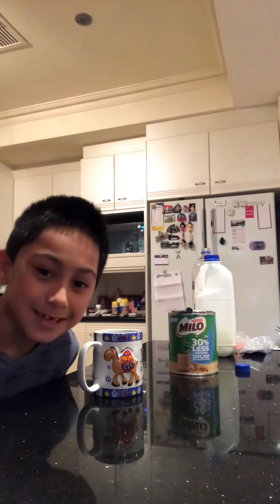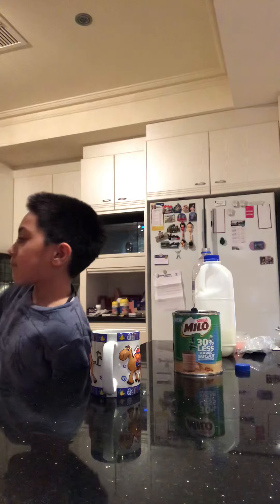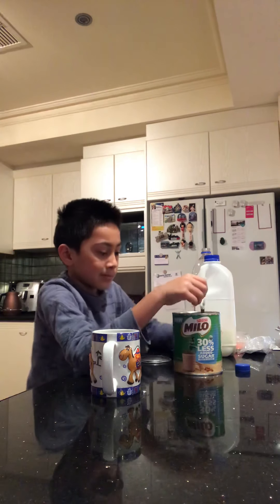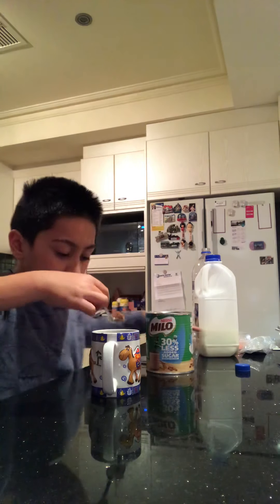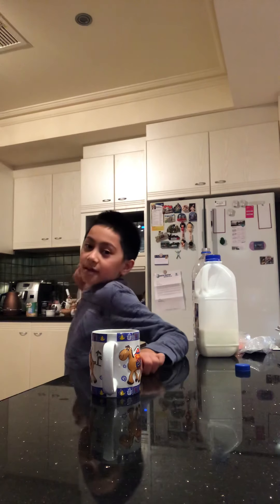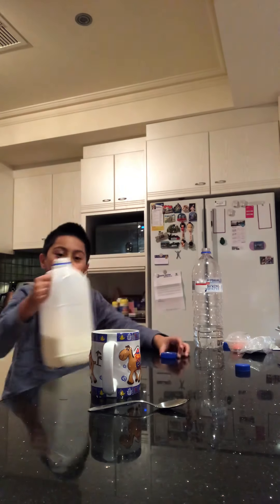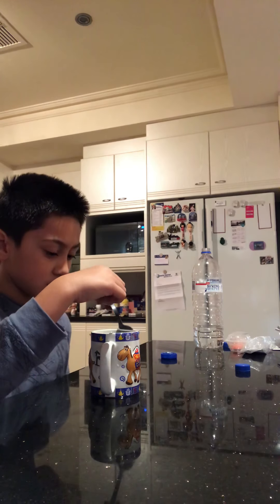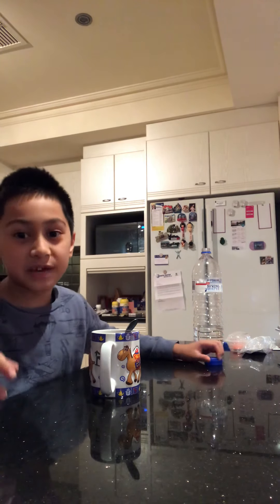Milo making by Rio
Rio makes a chocolate Milo and shows how to drink it perfectly.  He wants to share his technique to his class and then to YouTube.